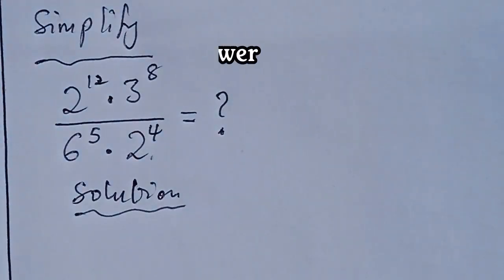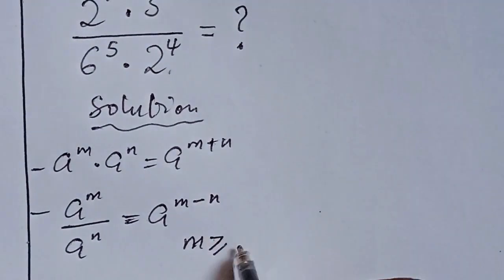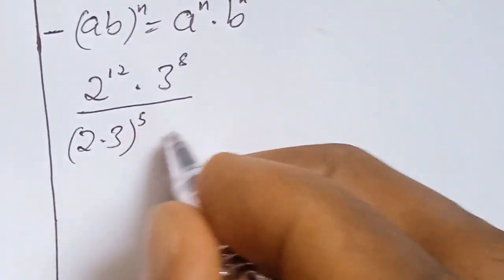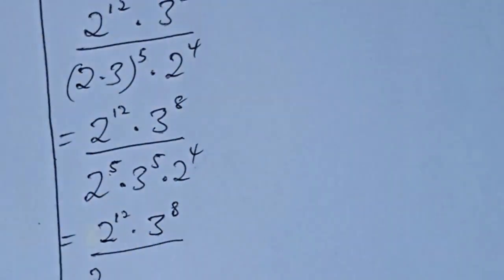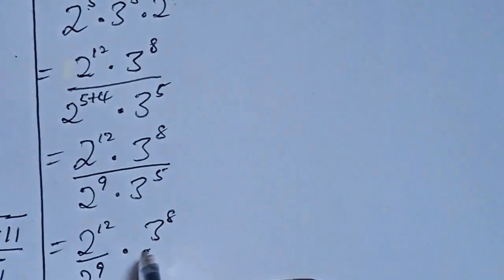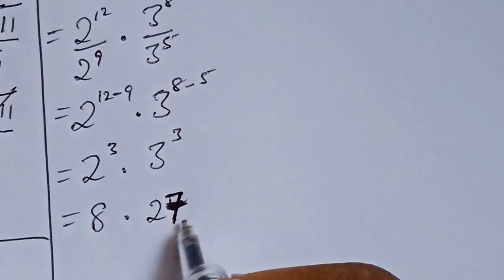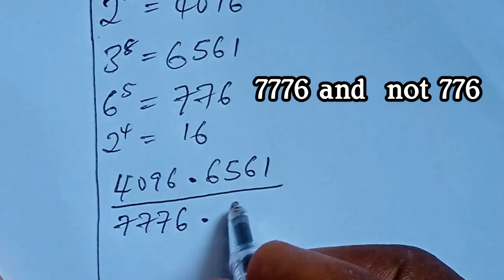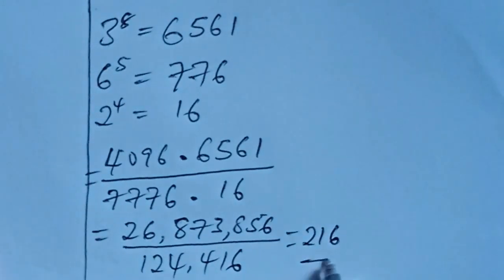How to Solve Class 8 Maths Exponents and Powers Questions Easily | Solutions Guide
Learn Class 8 Maths Exponents and Powers in a simple, step-by-step way.

In this video, we will cover the laws of exponents, powers, and their applications with solved examples and practice questions.

Perfect for students preparing for exams or anyone who wants to strengthen their understanding of exponents and powers in mathematics.

Laws of exponents with examples
Simplification of expressions using exponents
Class 8 NCERT exponents solutions
Important practice problems for exams

By the end of this video, you will be confident in solving any Class 8 Maths Exponents and Powers question easily.

✅Simplify algebraic expressions SHORT
 Math Olympiad, Olympiad math, algebraic expressions,  class 8 maths exponents and powers,
class 8 exponents,
laws of exponents class 8,
exponents and powers ncert class 8,
class 8 maths chapter exponents,
exponents class 8 examples,
class 8 maths powers,